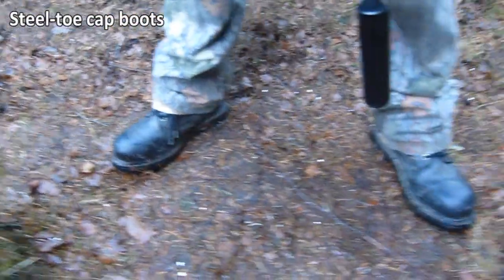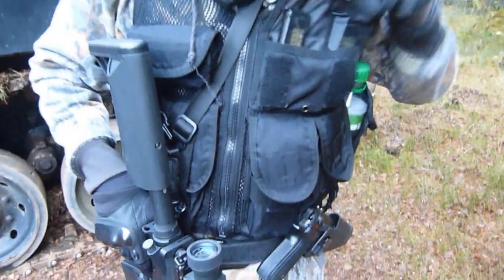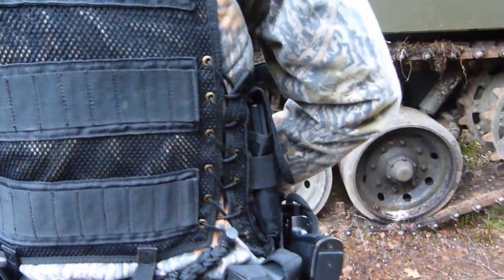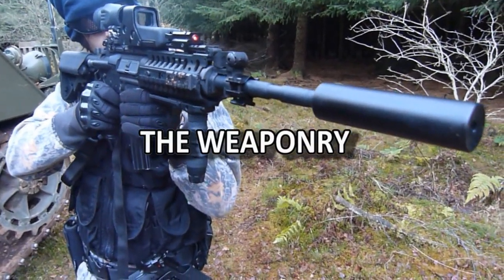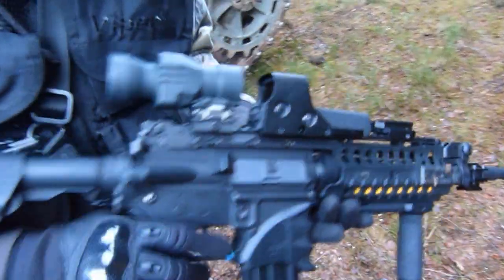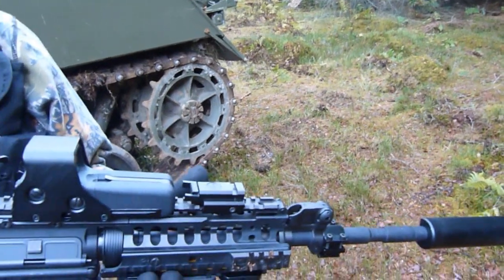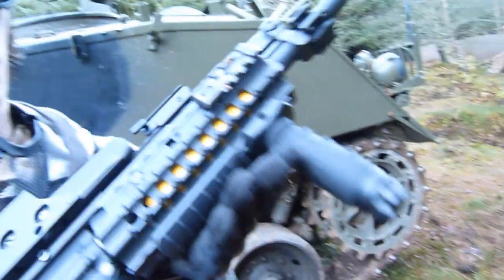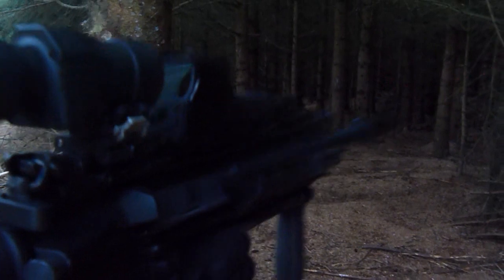Airsoft Player Proflie "Paul" KWA M4 S-system KWA USP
Paul is a very tactical player.  He also the man to see if your thinking about getting any upgrade.

I filmed this using a Panasonic Lumix FZ45.